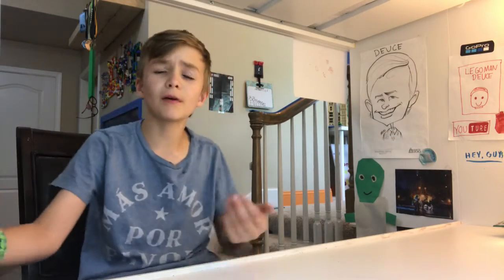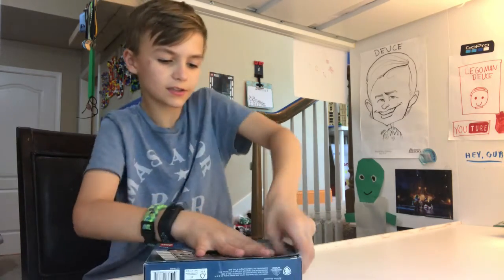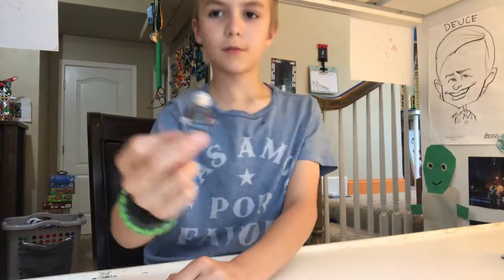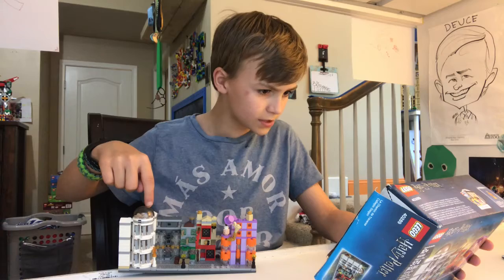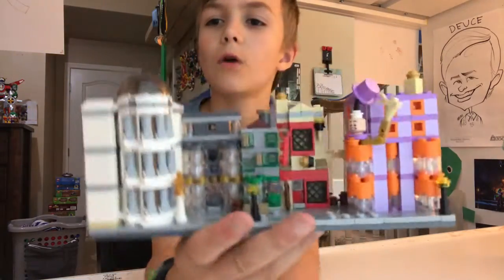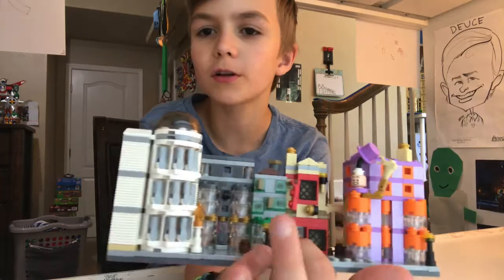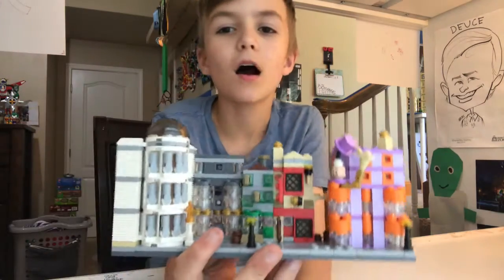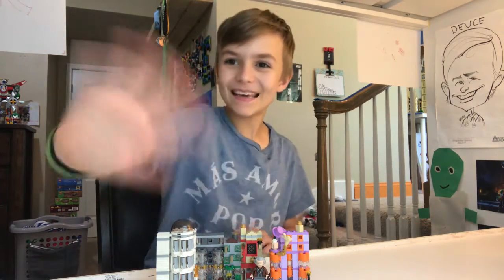Another micro scale Harry Potter destination! Lego Harry Potter- Diagon Alley 40289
Watch me build Diagon Alley!